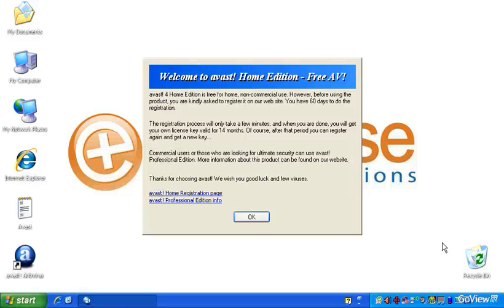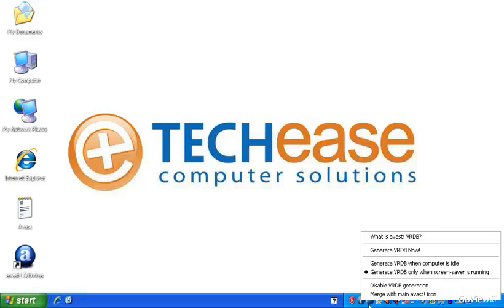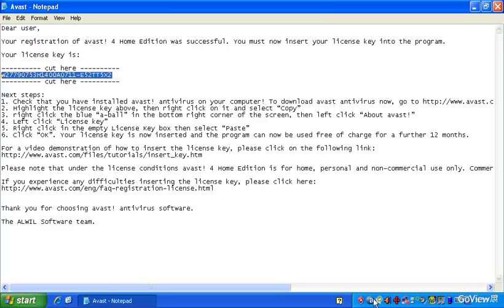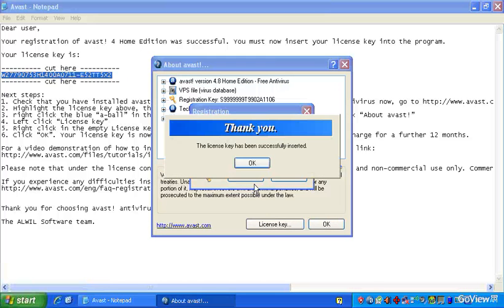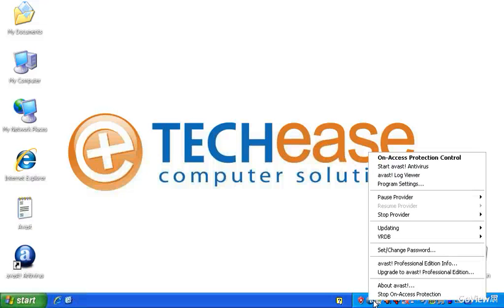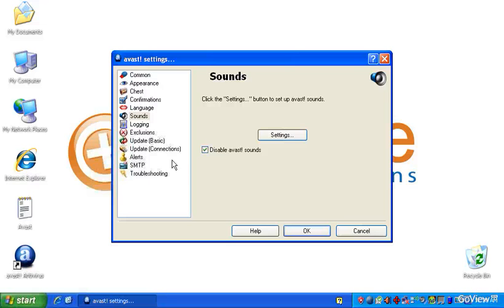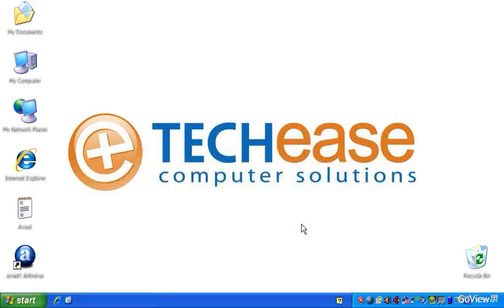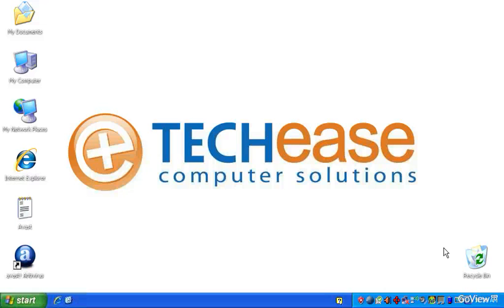Free Antivirus Install Tutorial by TechEase - Avast 2 of 2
Free antivirus installation How To instructions from TechEase, Santa Barbara & Ventura's virus, spyware & malware removal experts. Follow this tutorial to learn how to install an effective virus prevention tool on your computer, laptop or PC.

This is the second installation step, for after the reboot.  See our first video for the beginning install steps.

If you're already infected and need help removing a virus, trojan, spyware, adware or other malware, for onsite visits in Santa Barbara, Goleta and Ventura, or a remote support session.